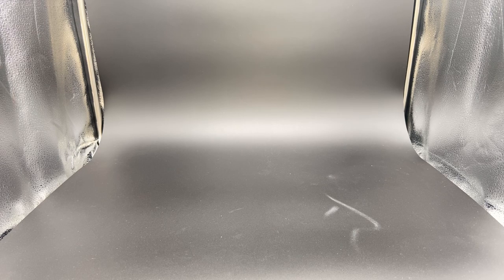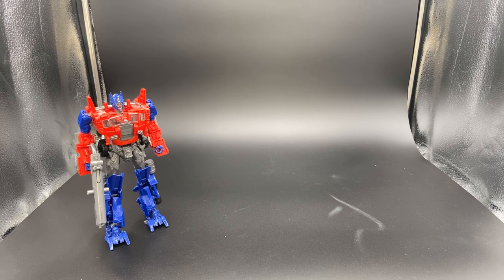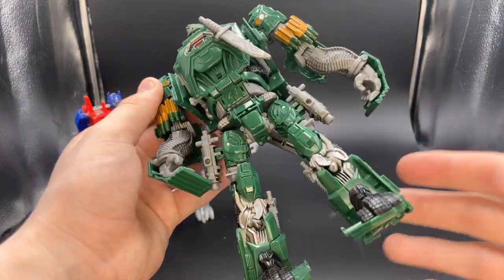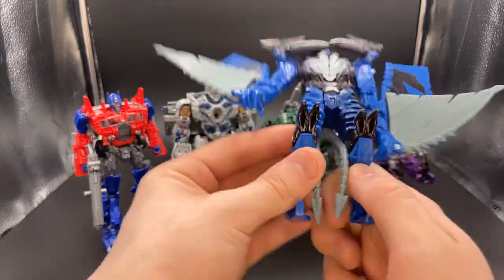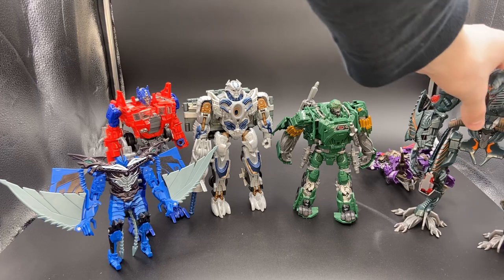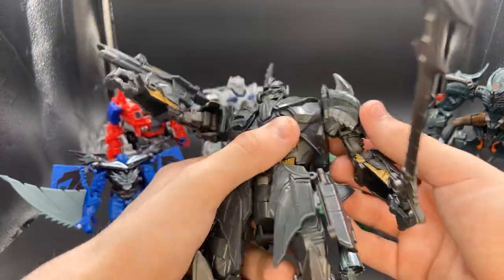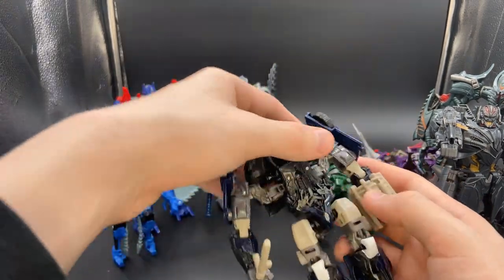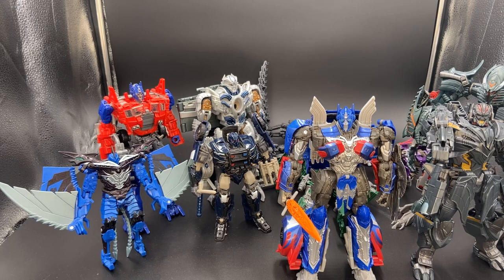10 transformers I want made Into the studio series line.